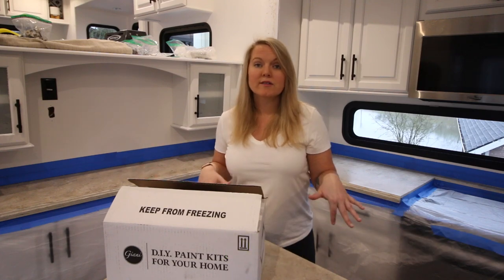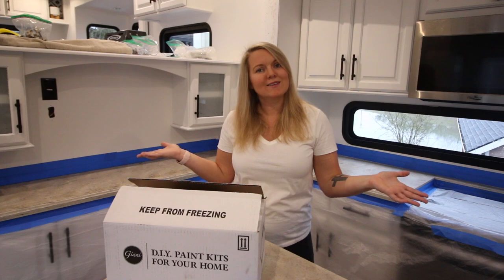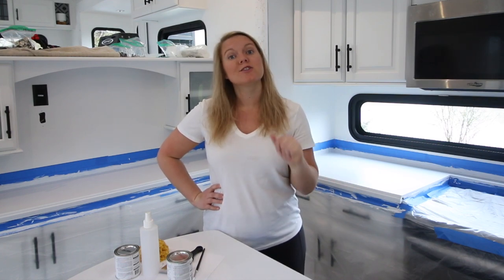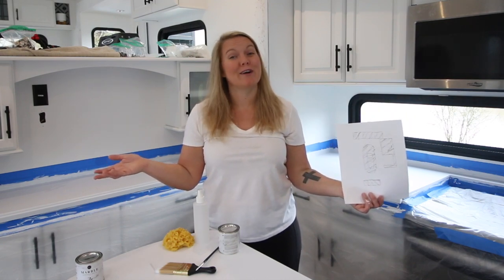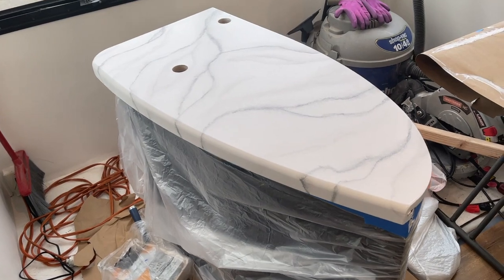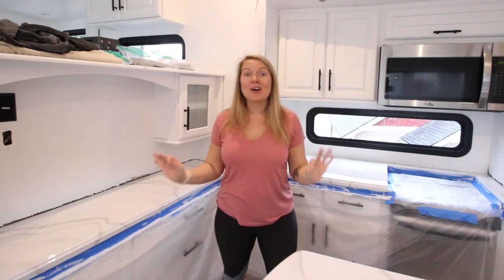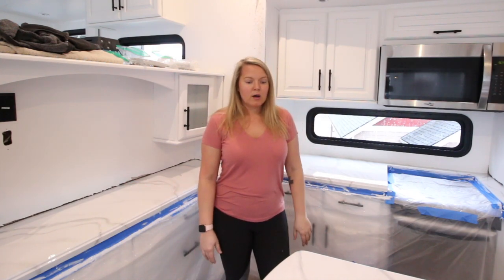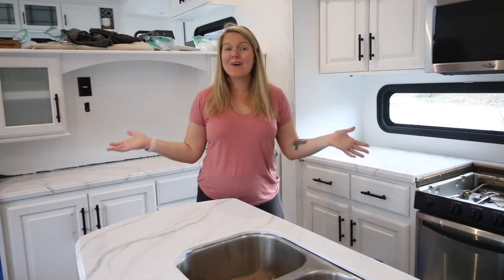RV Renovation DIY: Faux Marble Kitchen Camper Remodel - Grand Design Solitude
Take a look inside our Rootless Living HQ with a Special RV Renovation Video! How to redo your RV kitchen counters on a budget with Giani Faux Marble paint kit! An easy DIY weekend project to remodel your camper or tiny home counters.

All my RV renovation supplies

FREE Digital Subscription to the full-time RV living Magazine - Rootless Living

How I make money on the road selling on Amazon! Beginner FBA Amazon Selling Course